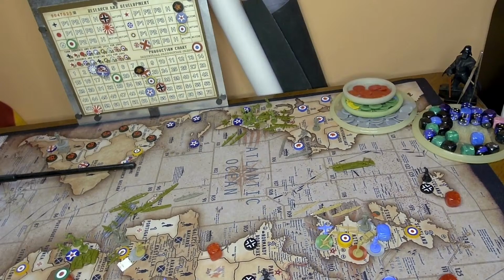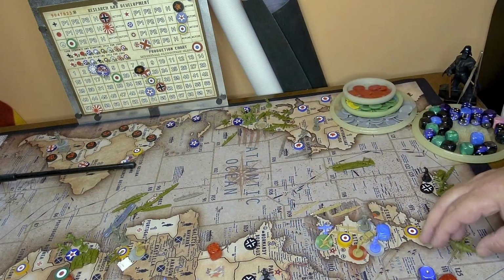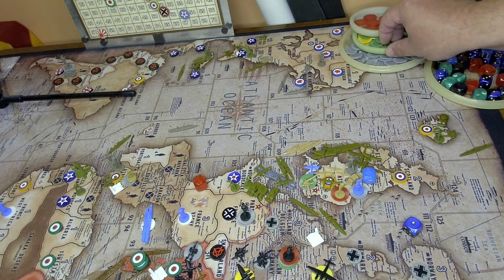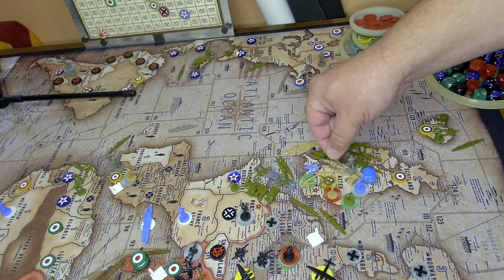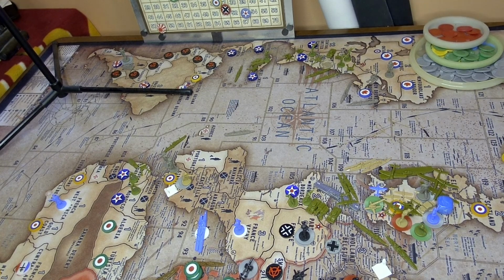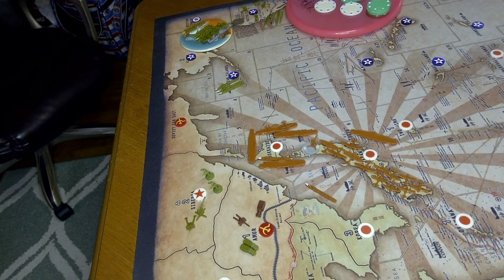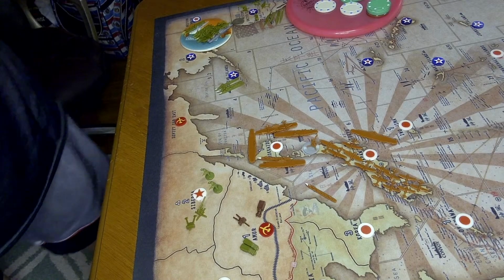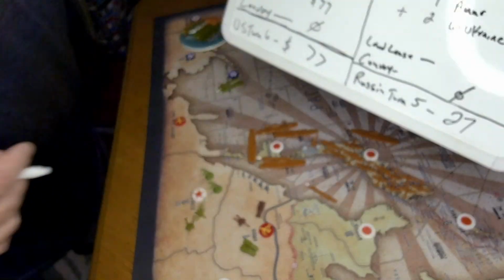Operation Plunder: US Turn 5 "It's A Trap!" BBR 6.8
United States Turn 5 of an Axis and Allies BBR 6.8 game